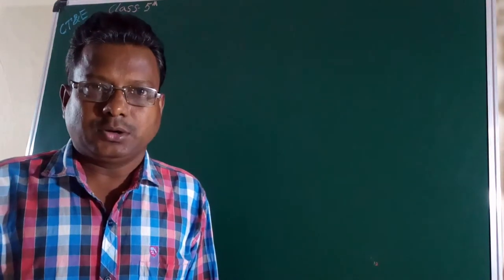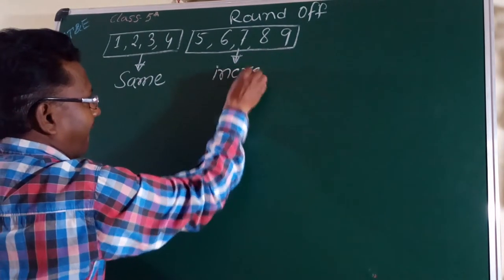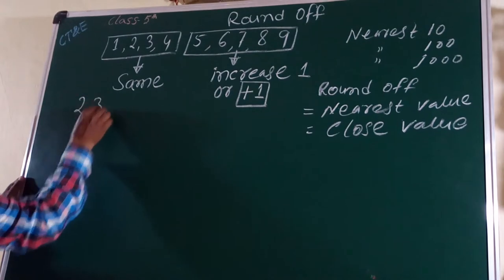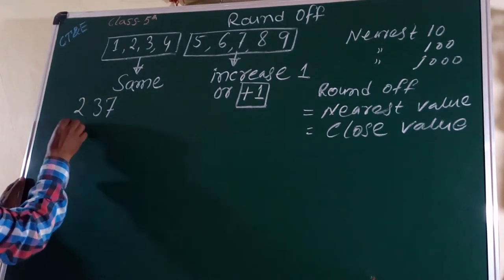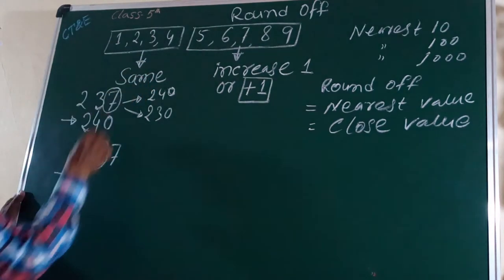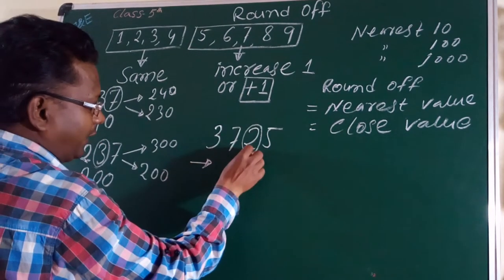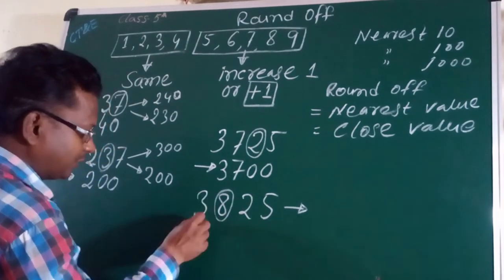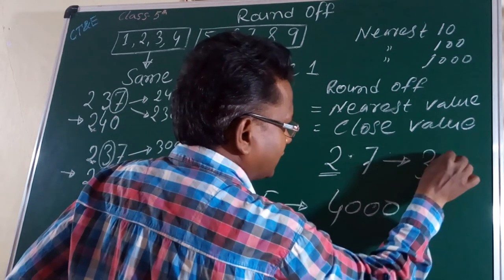Round Off|Nearest 10, 100 & 1000|Round of value class 5| Round off value केइसे बनाना|GyanKaVidyalaya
Round Off means Nearest Value or Close Value
Round Off, Rounding Off, Nearest to the 10, Nearest to the 100, Nearest to the 1000, Class 5 Maths.
""FOR CLASS 5 6 &7 ROUND OFF NEAREST 100 &1000 BY MANISHA MAM
Rounding to nearest 10 (Hindi)
""FOR CLASS 3 & 4 ROUND OFF NEAREST TENS
Rounding whole numbers to nearest ten (Hindi)
Rounding off Numbers
Mathematical Theory
rounding numbers class 5
round off nearest 10
nearest 10 100 and 1000
nearest 10
rounding off to the nearest 10
Rounding off Numbers
Rounding to nearest 10 and 100 (Hindi)
Round off numbers to the nearest Tens and Hundreds | Class 3 | CBSE | NCERT | ICSE
Class 5 | Maths | Round off Numbers | Online Class | Mathematic Class | School Class | Gyanada |
Rounding whole numbers to nearest thousand (Hindi)
ROUNDING NUMBERS (Round off to 10/100/1000)(Round off to nearest Place value)[EASY STEPS] Grade 3-10
Rounding off to nearest 100
Rounding to the Nearest 10
Rounding numbers to the nearest ten, hundred ,thousand and ten thousand
Rounding to nearest 100 (Hindi)
STD 4TH MATHS | Estimate to the Nearest 10 | Knowing Numbers
Rounding numbers to nearest 1000 (Hindi) | Class 6(India) | Khan Academy
Rounding off Numbers | Rounding off to the nearest 10 , 100 and 1000 | Class 5 Maths | Sarver Sir
"""LARGE NUMBER " EXERCISE 1.5 CLASS 5 MATH NCERT( ROUND OFF NEAREST TEN)
Round off number,Rounding off to nearest 10 100 & 1000,round of nearest 10 100 and 1000
Round Off Numbers || Rounding Off Numbers || Nearest 1000 & Nearest 10,000 || Maths || Class 05
Rouding to the nearest 100
Rounding Off Numbers To The Nearest 10 For Grade 3 | Tutway
Round off nearest 10 and 100 for class IV
Rounding of to the nearest hundred | Macmillan Education India
Maths - How to Round Off Numbers to nearest tens, hundreds and thousands - English
Rounding off numbers Rounding to the nearest 10, 100 and 1000
Round Numbers to the nearest Thousands
Rounding Numbers to the Nearest 1000 and 10000
Concept of Rounding off the numbers , class 4,5,6
11
Estimating to the Nearest Hundred by Rounding off - Knowing Our Numbers | Class 6 Maths
Rounding off Numbers (Important Maths Concept)
Rounding Numbers | Nearest 10,100 & 1000 | Rounding off | Estimation of a Number in English
Round whole numbers to nearest 10 or 100, Math Lecture | Sabaq.pk |
Round to the nearest 10,000, 1,000, 100 or 10
Rounding Off Numbers | Nearest to 10, 100, 1000 | Class 4th Maths | By Shivendra Singh |
Rounding off to nearest 10 |Grade4 &5|
Estimating to the nearest hundred by rounding off .
ROUND OFF NEAREST 10, 100 & 1000
Class 3 Maths Round off to nearest 10
Standard - 5th & 6th / Rounding off Numbers / Nearest 10 , 100 & 1000
Class IV . Maths . Round Off
Rounding large numbers - 5th grade math
How to Round Four Digit Numbers to Nearest Tens
Class 5th Maths, Building and Rounding numbers
Rounding to the Nearest 10 and 100
Class 4 and 5-Rounding off numbers by NEETU SALDI
Rounding The Numbers | Mathematics Grade 5 | Periwinkle
Rounding Whole Numbers: Round to the Nearest Hundred
nearest 10
rounding off numbers class 5
round off the following numbers to the nearest 10
round off
rounding off numbers to nearest 10 100 and 1000
round of the following numbers to the nearest 10
rounding off to the nearest 100
rounding off numbers for class 5
round off to nearest 10
round off to the nearest 10 100 and 1000
rounding numbers class 5 in hindi
rounding to the nearest ten thousand
nearest hundred
nearest ten
nearest
round nearest 10
round off class 5
round off nearest 10 100 and 1000
round off nearest 10 class 5
round off the nearest tens
round off to the nearest 10 100 and 1000 in hindi
rounded off to the nearest 10
rounding off
nearest 10 and 100
round off nearest 10 in hindi
class 5th maths
rounding numbers class 5 nearest 10
nearest 100
round off numbers
round off to nearest 10 100 and 1000
round the nearest 10
rounding numbers class 4
rounding off to the nearest 1000
5th maths
nearest ten hundred and thousand
nearest tens and hundreds
nearest thousand
round to nearest 10
rounding number
Gyan Ka Vidyalaya
The purpose of Gyan Ka Vidyalaya is Children Brain Development and try to increase IQ intelligence quotient of the Children.
Vidyalaya is an educational system to provide Online Free Education and learning best environment for students, other people under teaching online system of Gouranga Gharai.
Mathematical all concept, Mathematical Theory and Basic English Grammar Studies, and also current topics.